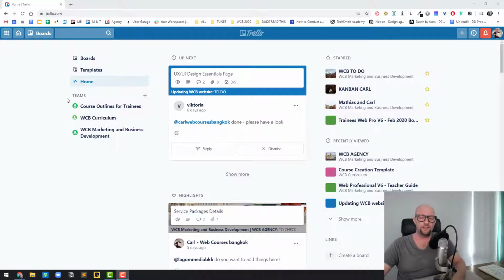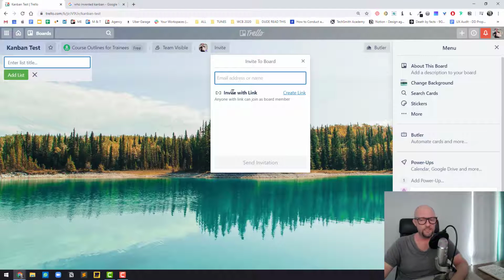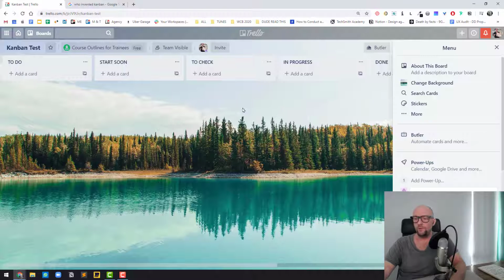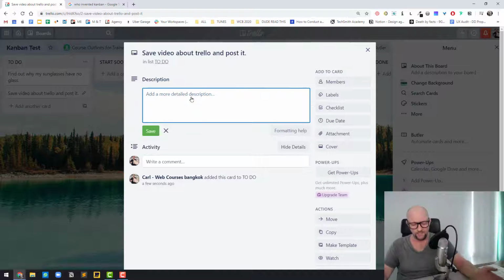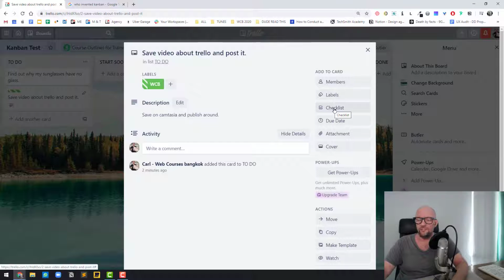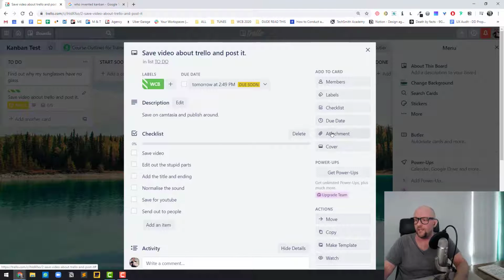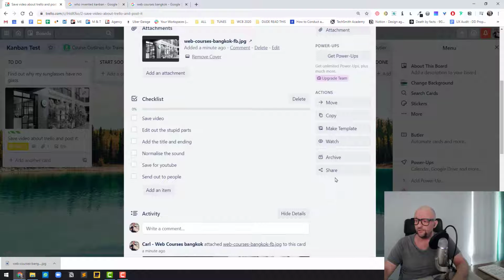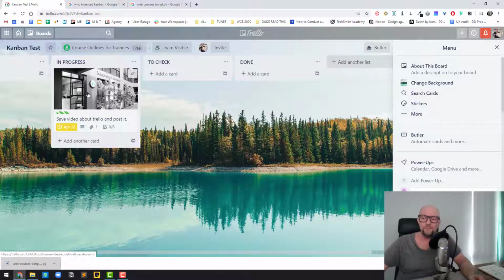WCB Productivity Tip Trello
If you are a freelancer, remote worker or bride to be; then trello can help sort your projects out. Carl talks about how he uses it on a daily basis with his take on the Kanban system. Easy quick and super useful.